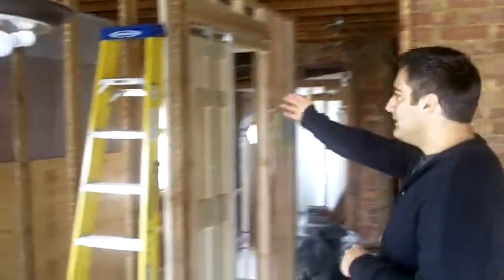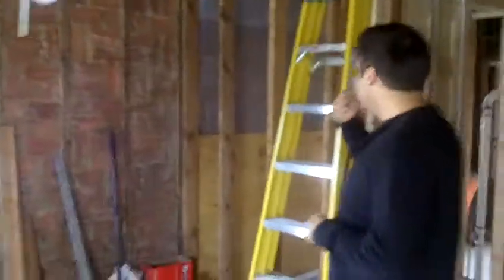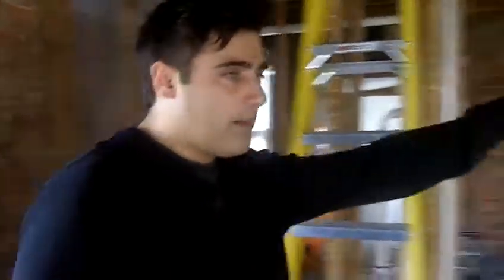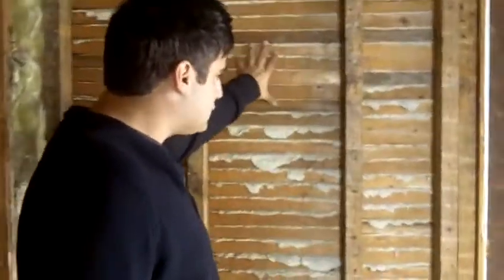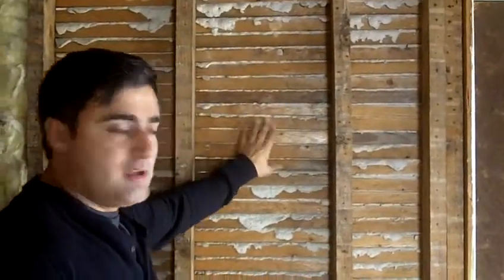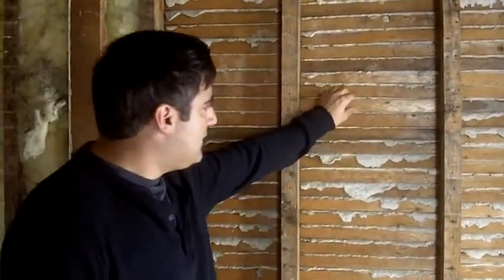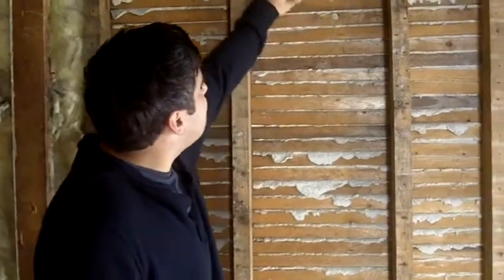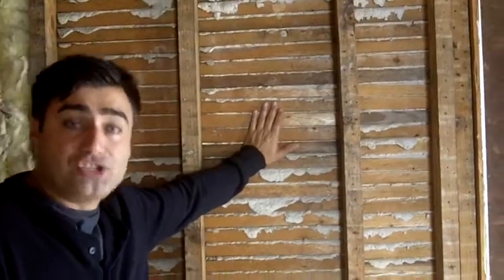Mr Mold TV Episode 6: Video 2 apartment under renovation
Total Contracting of Matawan, NJ provides footage of a sewer main being installed and gut renovation of apartment in 2-family house.